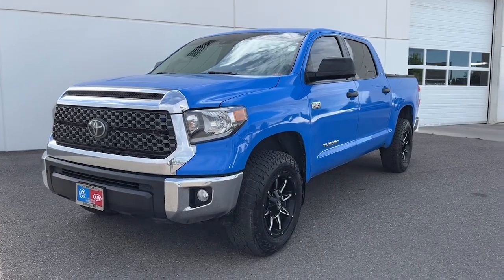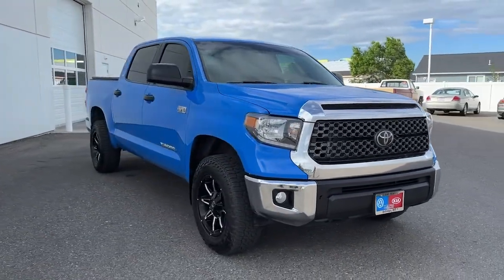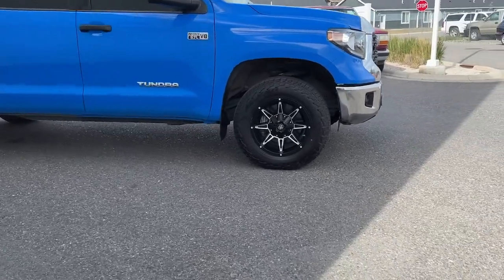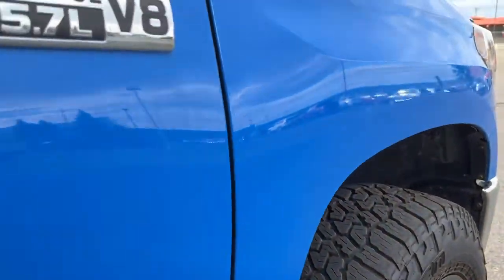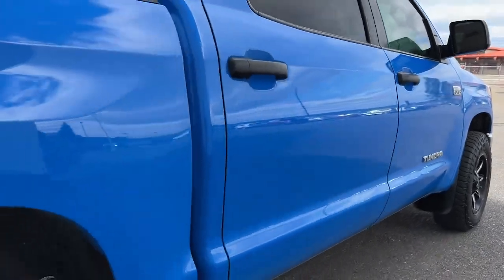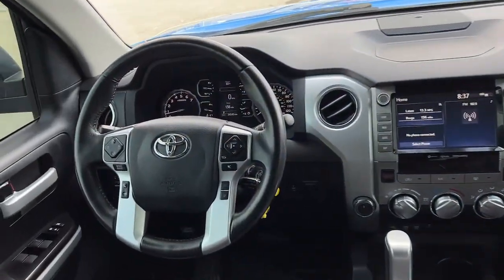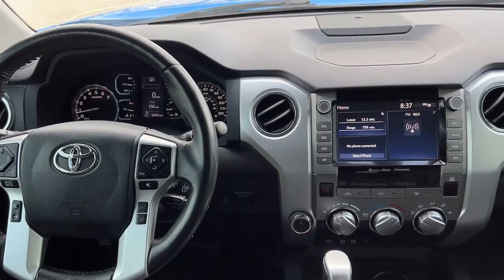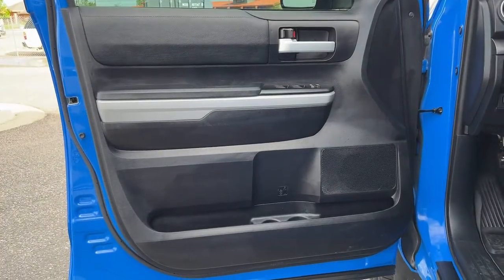2020 Toyota Tundra For Sale Billings, Bozeman, Missoula, Helena, Great Falls, Montana (near me)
Used 2020 Toyota Tundra available in Billings Montana at Volkswagen Kia of Billings. Servicing the Bozeman MT, Cody WY, Sheridan WY, Butte MT area.

At Rimrock We take our Internet Business Very Seriously! Shopping with us is car buying the way it should be; Fun, Informative, and Fair! Here are our promises: *Transparent Pricing and Fast Sales Process!br*Customer Lounge with Free Wifi & Refreshments!*In House Team of Loan and Lease Specialists! Good with numbers, better with people! No matter what pre-owned vehicle you select you will get the Royal Rimrock Treatment. To See Our Specials!! Rimrock has always been Locally Owned and Operated. We are Family oriented, and support our Local Community!!